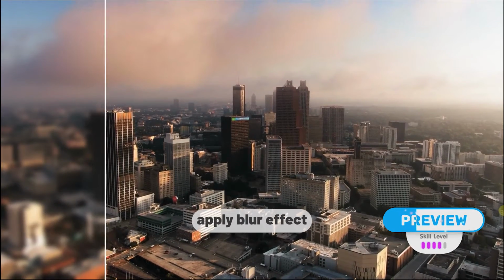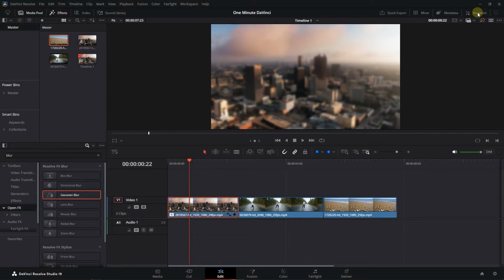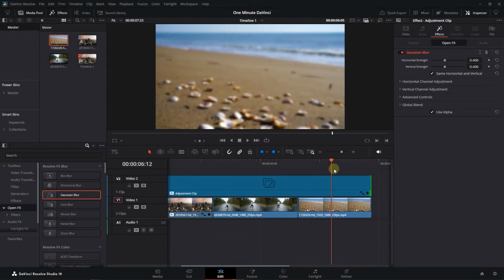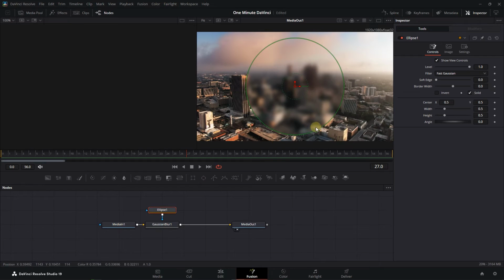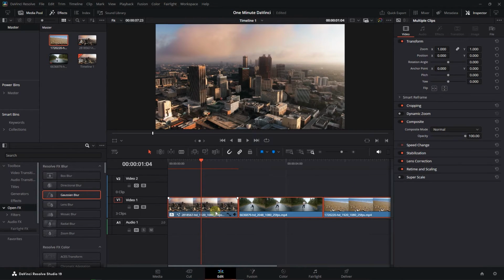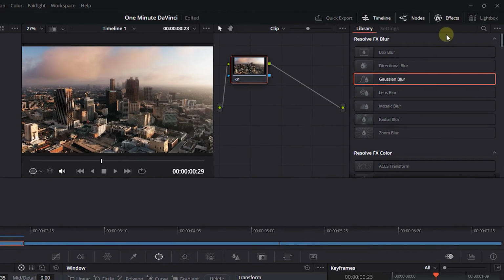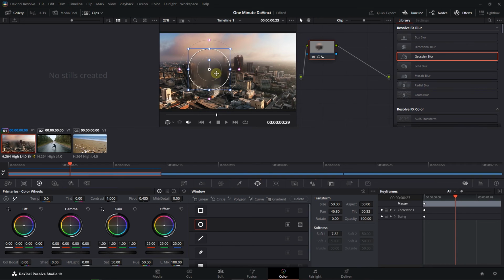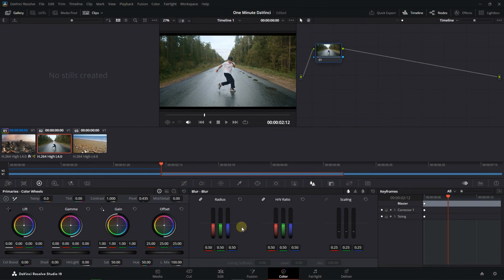Apply BLUR Effect In Edit, Fusion and Color Pages In Davinci Resolve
Apply blur effects across DaVinci Resolve pages. Use adjustment clips, masks, or nodes. Flexible options for creative DaVinci Resolve editing.

Master blur effects across DaVinci Resolve's different workspaces with this comprehensive guide. Learn to apply blurs in the Edit page for quick results, use Fusion for masked blurs with precise control, and utilize the Color page for grading-integrated blur effects. Each method serves different creative needs.
The tutorial covers using adjustment clips for timeline-wide blurs and compound clips for grouped effects. You'll learn when to choose Gaussian blur, directional blur, or specialized blur types for different situations. The techniques range from simple background softening to complex selective focus effects.
Understand which workspace to use for specific blur requirements in your projects. This knowledge will help you work more efficiently while achieving superior results compared to standard blur applications.

Ways To Apply Blur Effect In Edit, Fusion and Color Pages In Davinci Resolve
    00:00 Applying Blur Effect
    00:15 Using Adjustment Clip
    00:29 Blurring in Fusion